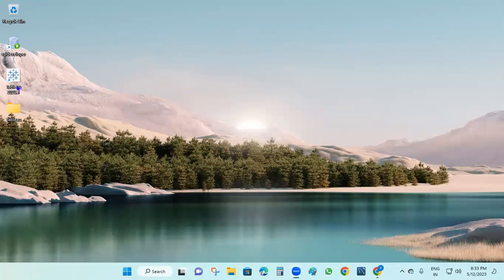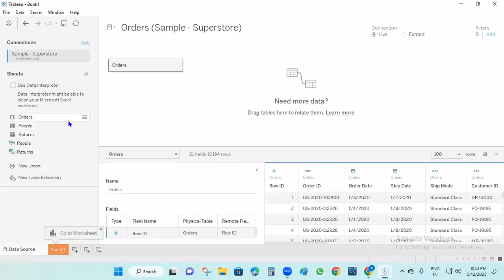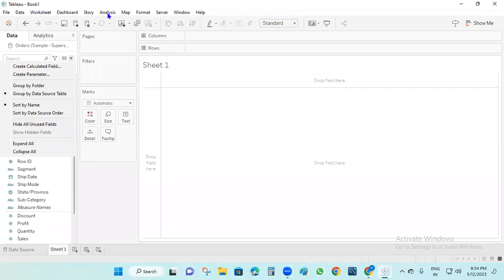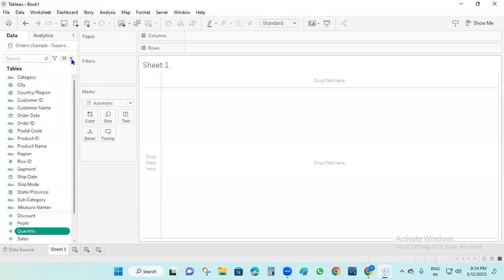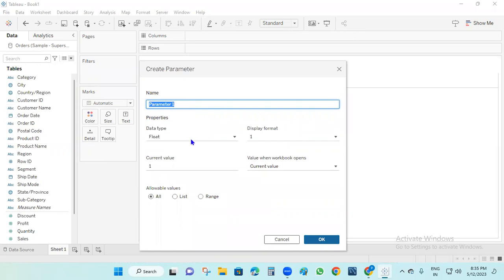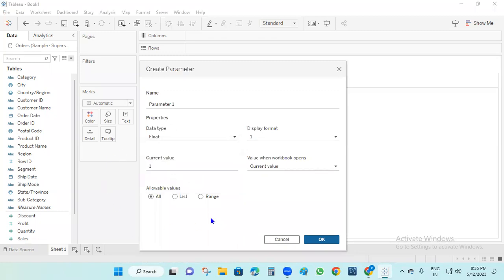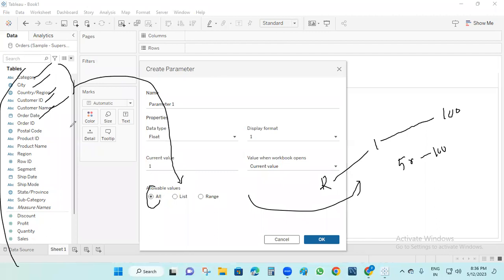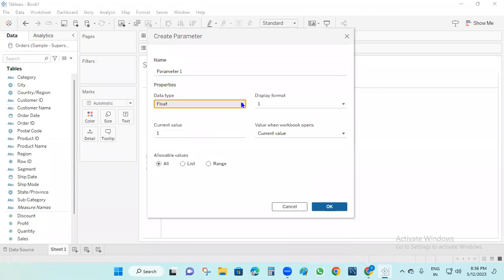What is parameter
sql with tableau